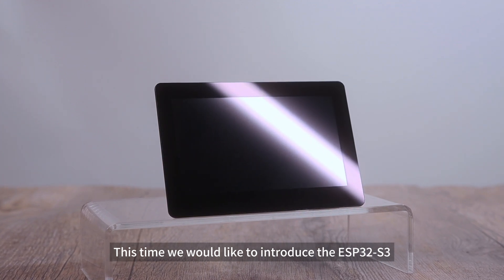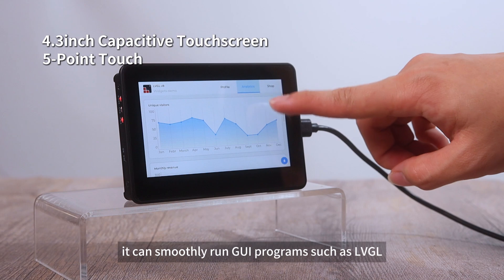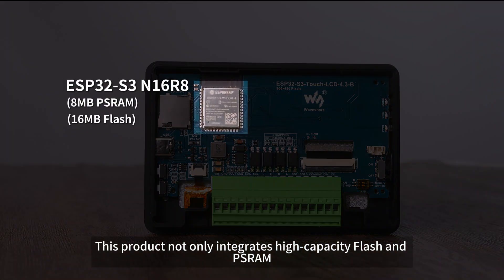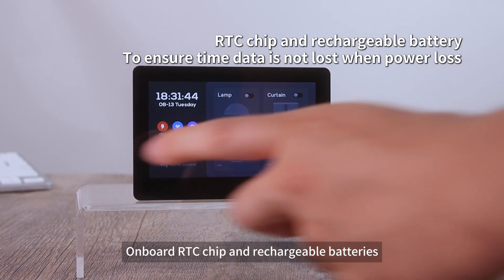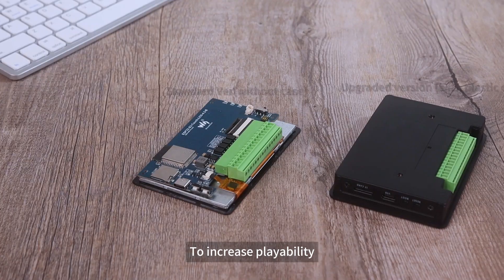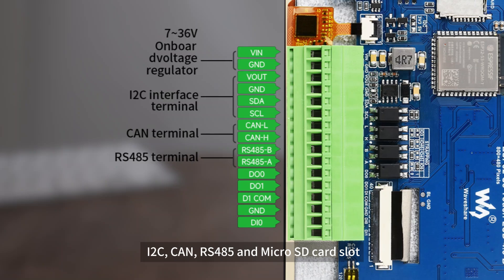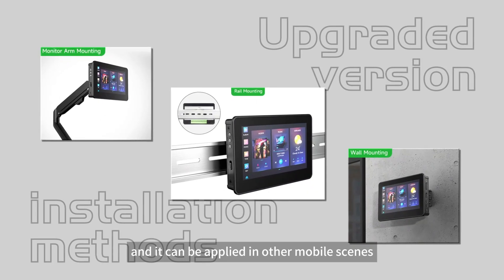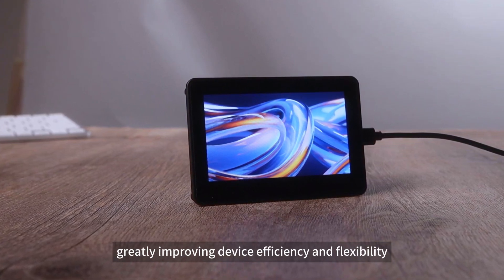ESP32-S3, 4.3inch display, touch lcd, 800×480 resolution, 65K color, supports wifi & bluetooth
ESP32-S3-Touch-LCD-4.3B is a microcontroller development board with 2.4GHz WiFi and BLE 5 support, integrates high-capacity Flash and PSRAM. Onboard 4.3inch capacitive touch screen can smoothly run GUI programs such as LVGL. Combined with various peripheral interfaces, suitable for the quick development of the HMI and other ESP32-S3 applications